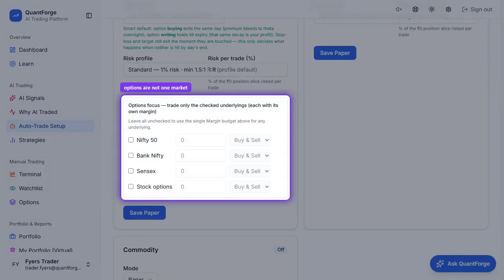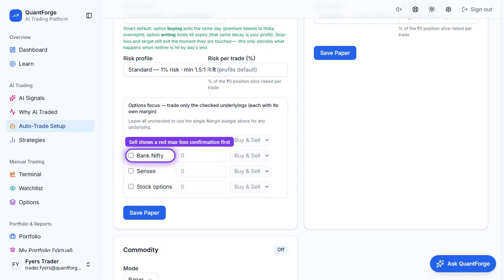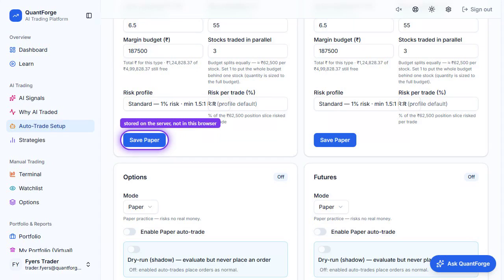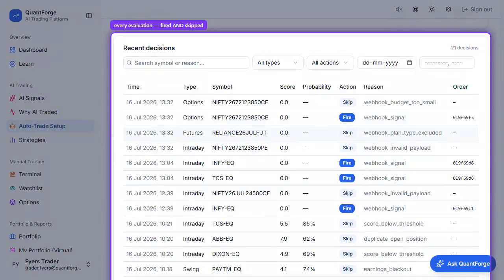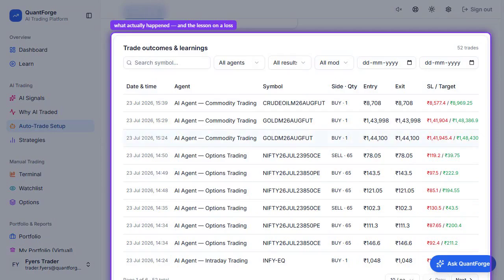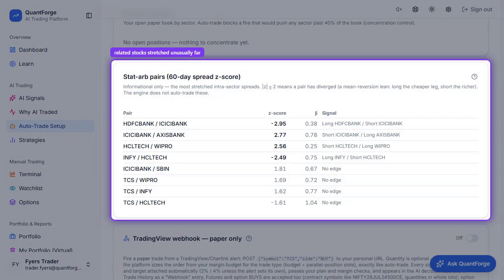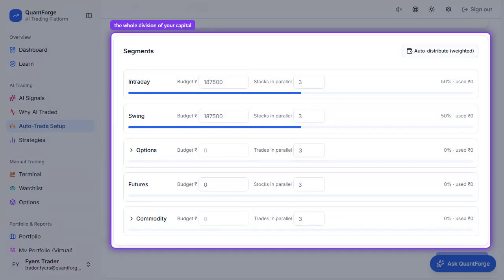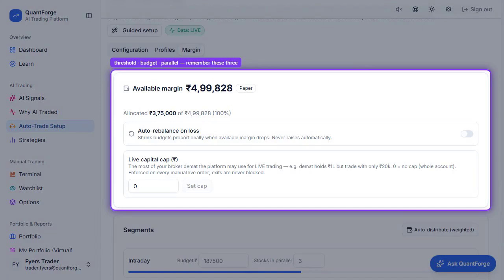Auto trade setup — Part 2 option groups, proof it works, and dividing your money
Auto-trade setup — Part 2: option groups & dividing your money | QuantForge Full Training #12

Part 2 of auto-trade setup finishes the configuration and shows you the proof that it is working.

Riya and Arjun cover the Options card with its per-group rows — each group carrying its own budget and its own buy/sell side selector — then what actually changes the moment you press Save, then the two panels that prove the engine is alive: Recent decisions, and Trade outcomes & learnings.

They finish with the context cards (market context, institutional flow, stat-arb pairs, decision analytics, sector strength) and open the Margin tab, where your money is divided between trade types.

• The Options card — per-group budgets and buy/sell side selectors
• What actually changes in the engine the moment you hit Save
• Recent decisions — live proof the engine is evaluating setups
• Trade outcomes & learnings — how the system stores what it learned from each result
• The context cards: market context, institutional flow, stat-arb pairs, decision analytics, sector strength
• The Margin tab and the auto-distribute control
• How to sanity-check your own configuration before you trust it with money

CHAPTERS
00:00  Option groups and sides
01:44  Saving, and what happens next
02:57  Recent decisions · Trade outcomes & learnings
04:15  The context cards
05:39  The Margin tab

Beginners who have never automated a trade, and experienced traders who want a system that keeps their rules for them. Everything is taught on the real platform, screen by screen, in plain language. No coding required.

WHAT'S NEXT
This is lesson 12 of 21 in the QuantForge Full Training series. Next up: “Margin allocation — the money boundary”.

START FREE, IN PAPER MODE
Paper mode is practice money against completely real, live market prices. You experience everything the platform does without risking a single rupee, and you go live only when the results have earned your trust — never before.